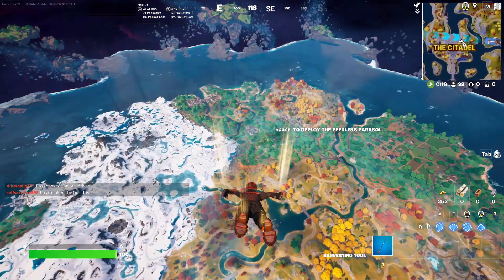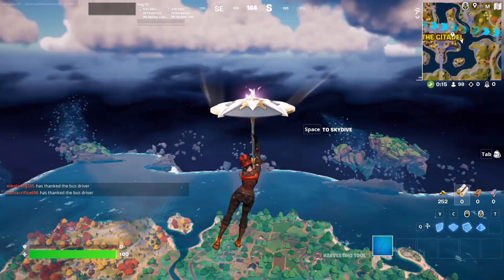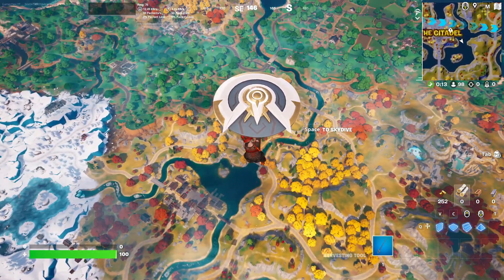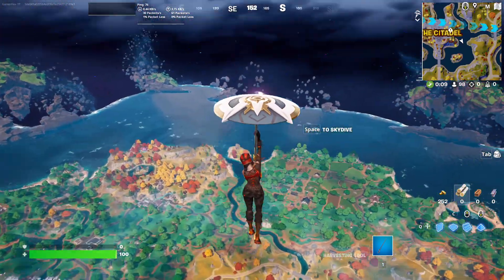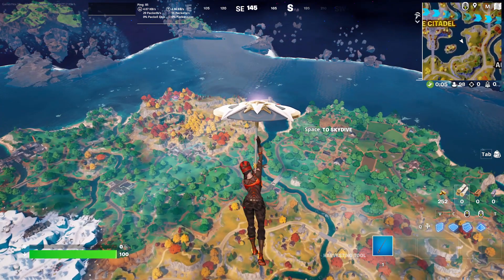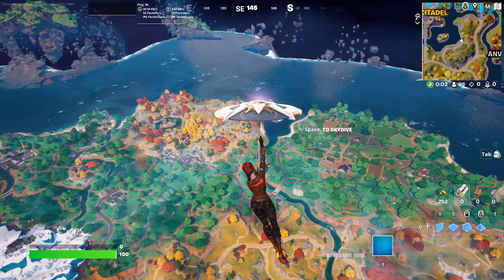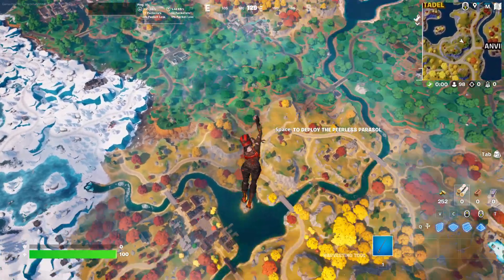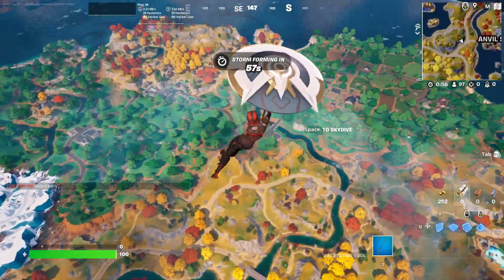Testing The New Victory Umbrella Fortnite Chapter 4